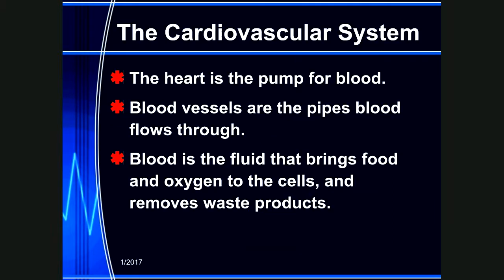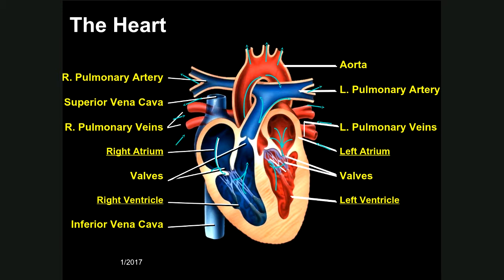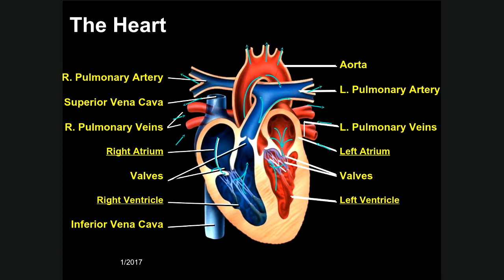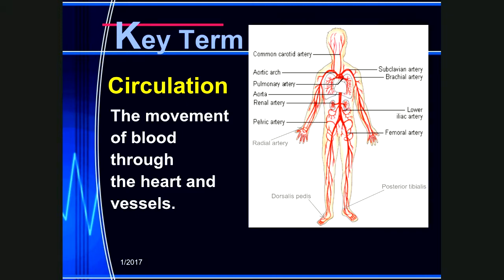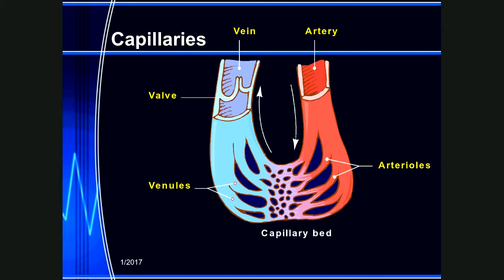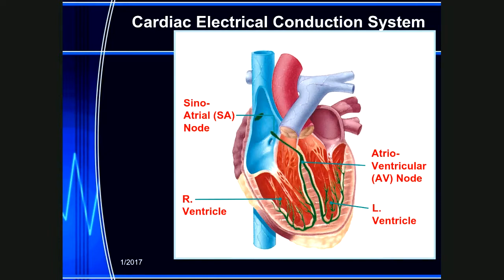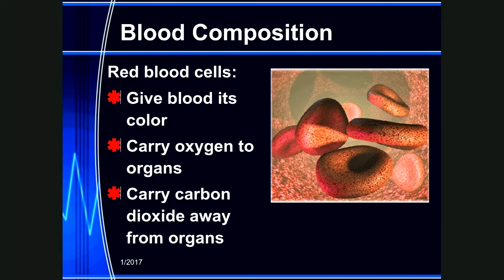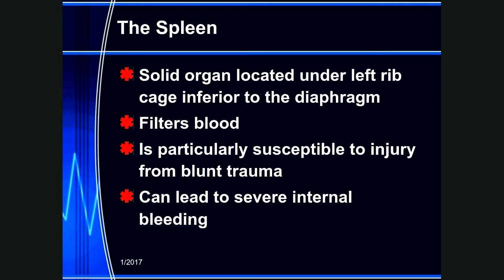Ch 7 8 Pt 3 of 4